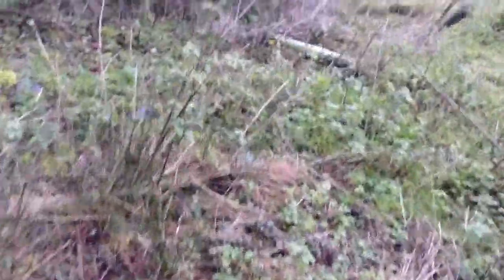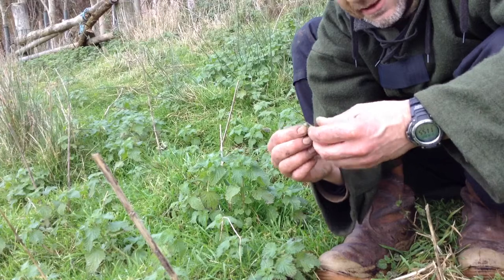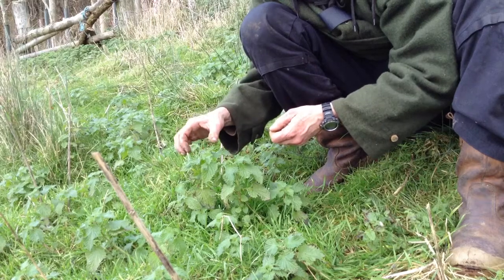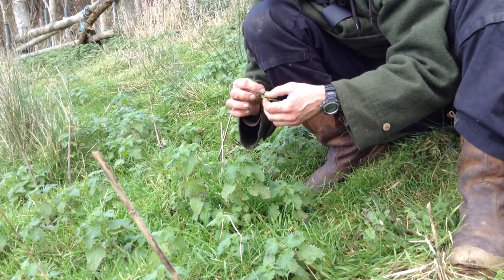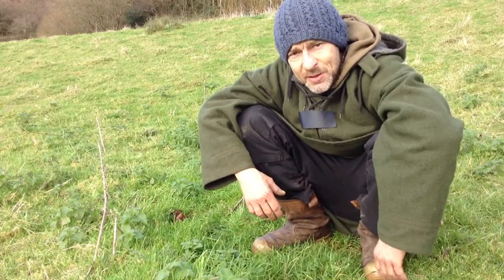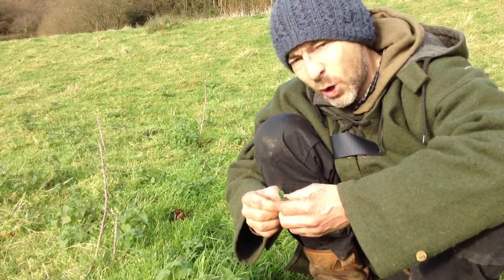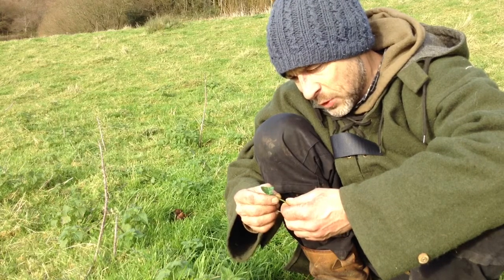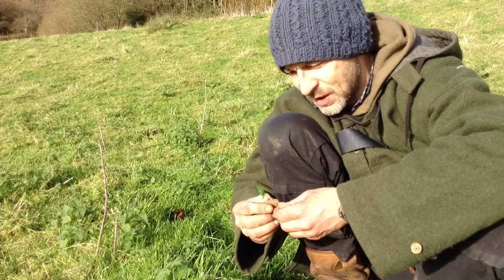Foraging woodland and meadow winter greens with Fraser Christian - part 2.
Foraging woodland and meadow winter greens with Fraser Christian - West Dorset - mid December 2014. Part 2.